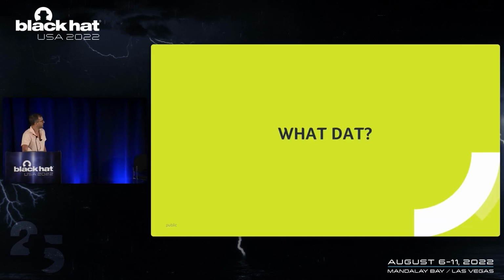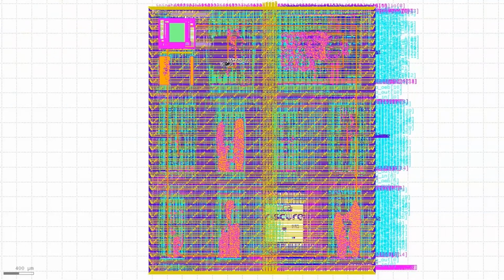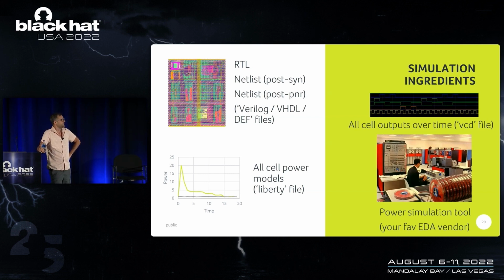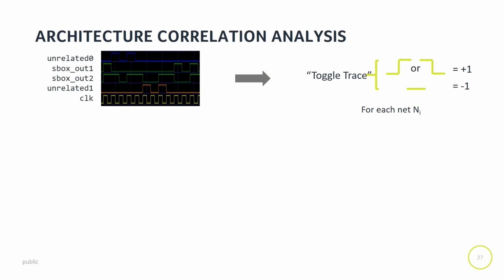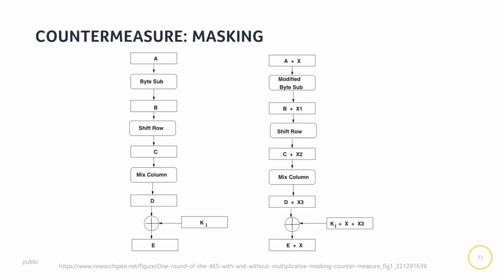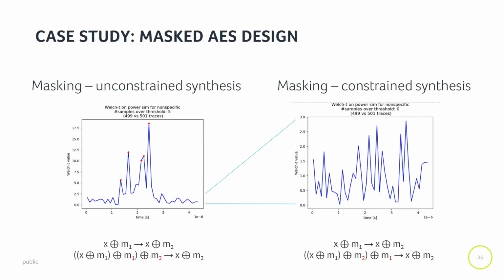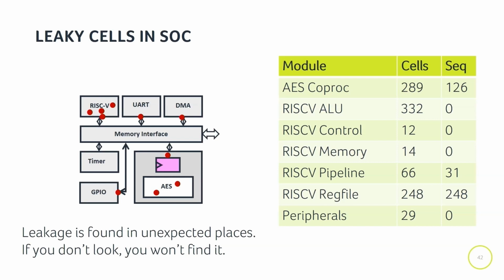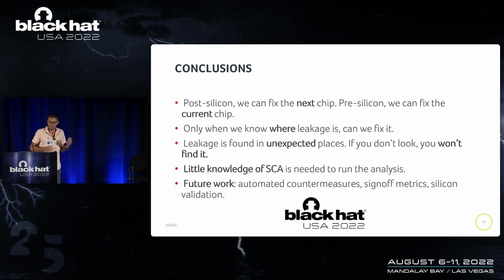Whip the Whisperer: Simulating Side Channel Leakage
Cryptographic side channels are well-understood from a mathematical perspective, and many countermeasures exist that reduce leakage. Yet, there are many implementations in the field that leak. This is caused by a combination of lack of security experts, the fact that upon implementation countermeasures can become leaky, and the absence of good pre-silicon side channel analysis tools.

In this presentation, we show how common hardware design tools can be used to perform pre-silicon power simulations, and how that can be used to detect leaky implementations. We show a case study of how countermeasure implementations that look fine in source are actually leaky, and how simulation can help pinpoint individual leaky elements, both in software and hardware.

Presented by Jasper van Woudenberg